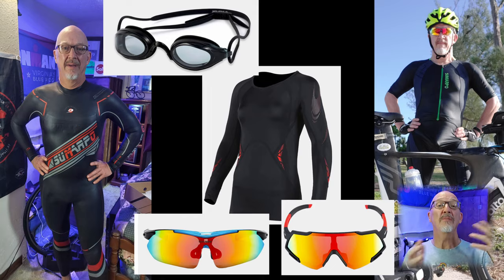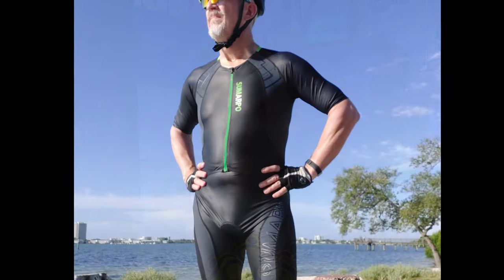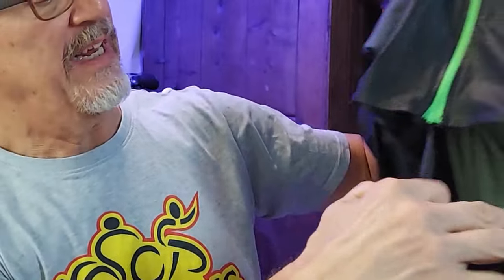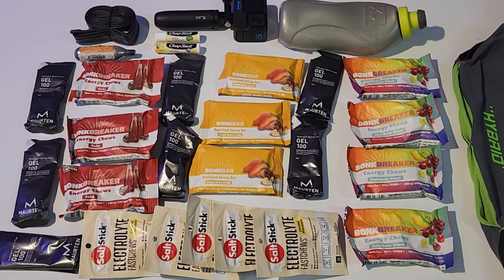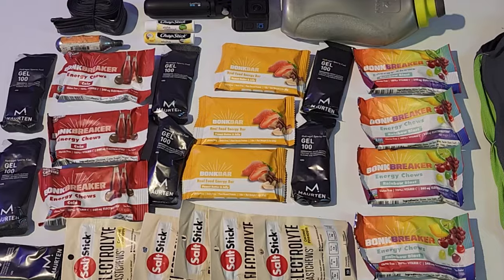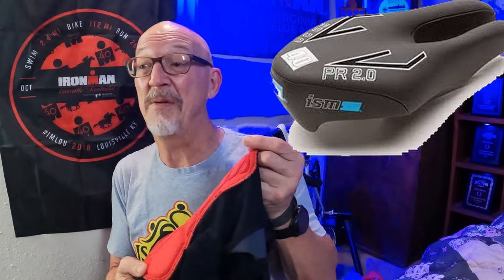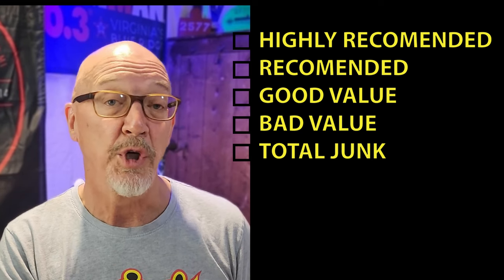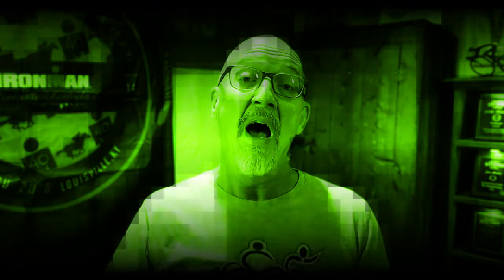$210 Triathlon Hybrid Kit - An Honest Review (DON'T PAY TO MUCH)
In todays video, SUMARPO Triathlon Kit - An Honest Review (DON'T PAY TO MUCH), we will evaluate the Sumarpo Hybrid Triathlon kit. I will put the kit through a really tough torture test and see if its good for everything from a local sprint triathlon to a full Ironman triathlon.

Here is ordering information on this trisuit

Help me continue to bring you "Some Really Great Information" by becoming a Patron

SWIM
Sumarpo Hand Paddles

TYR Swim Fins

Speedo Swim Buoy

Tyr Kick Board

Orca S7 Wetsuit

BIKE
Cycle Ops Mini Pump

Santic Tri Shoes

Park Tools Chain Cleaner

RUN
ON Cloudmonster Womens

OTHER GEAR

SPF 35 Lotion

I am now a veteran of over 100 races and a USAT Trained Short and Long Course Triathlon Coach.

00:00 Who is Sumarpo
01:17 The highlighs of the Sumarpo Hybrid TriSuit
05:46 The Torture Test
08:16 How did the Sumapo Hybrid last
10:40 TriSuit Market Price Comparison
11:36 Rating the Sumarpo Hybrid TriSuit